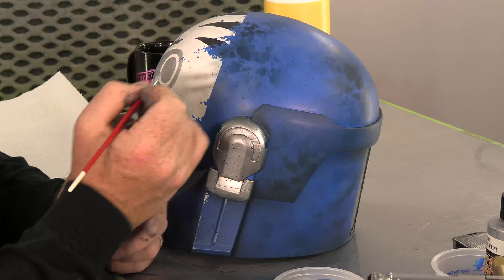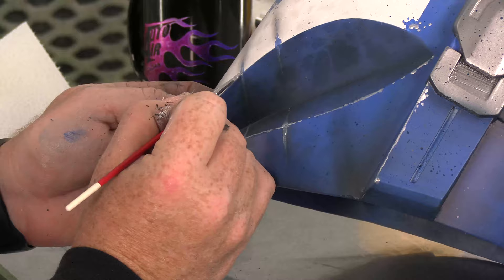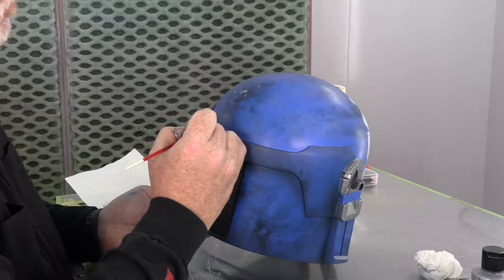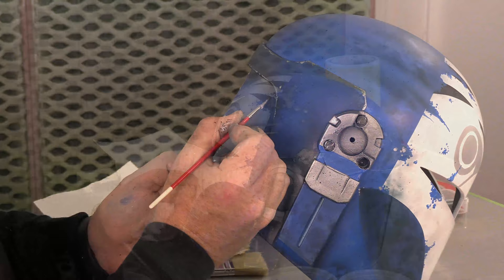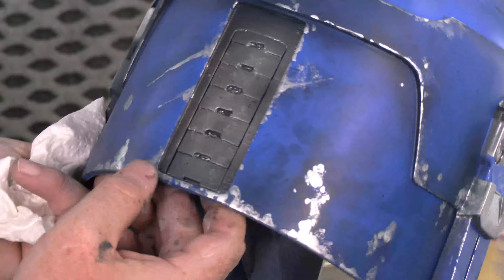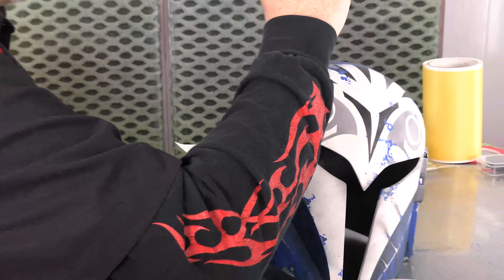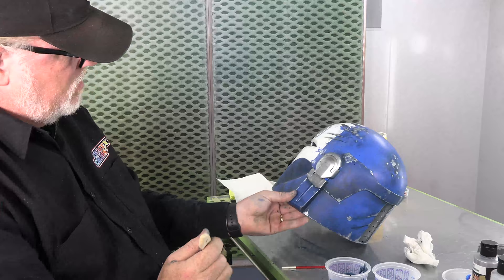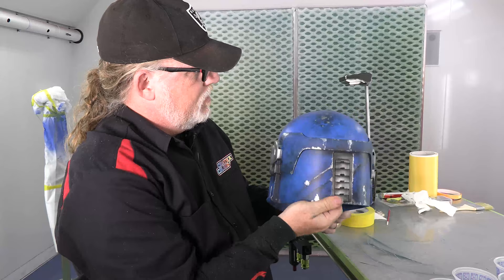Craig Fraser's Bo-Katan Helmet Part 4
Craig Fraser shows how to paint a 3D printed helmet of Bo-Katan using Createx Colors paint system.